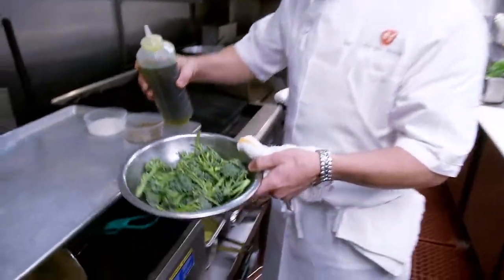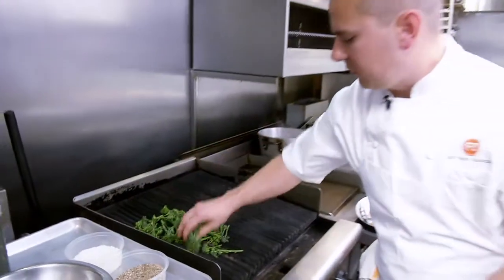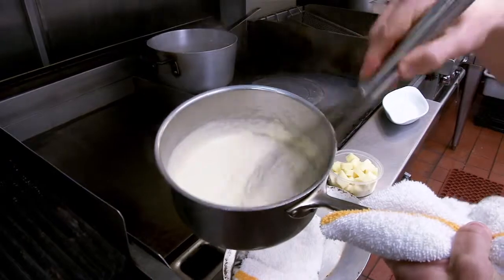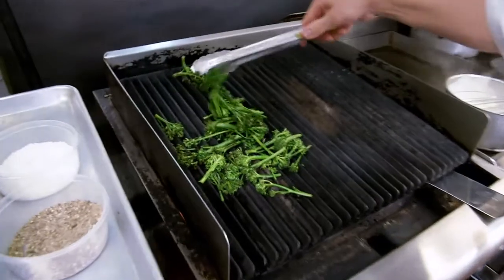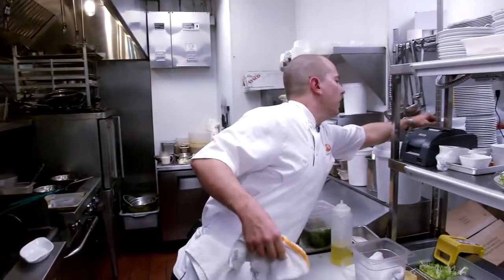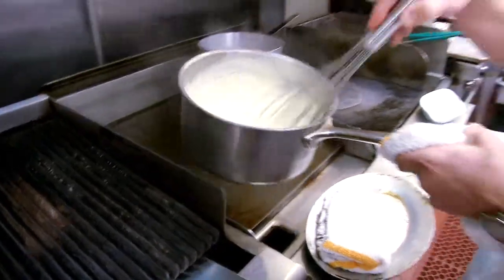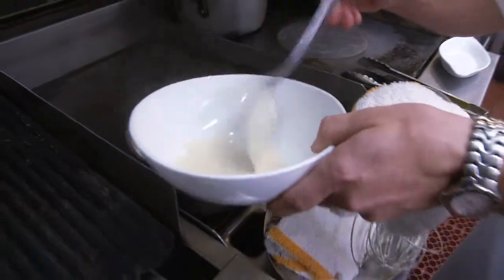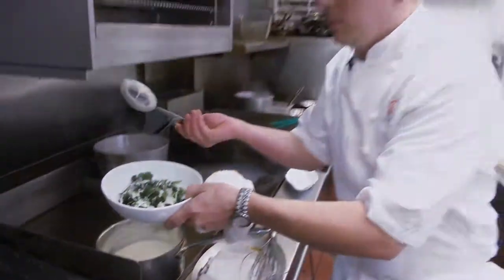Broccoli and cheese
Turn cheese spread into something spectacular by stirring in beer and serving over broccolini!